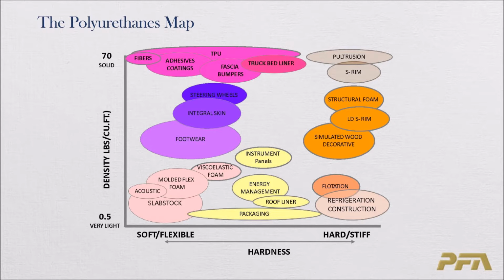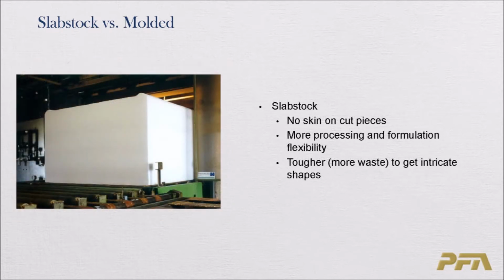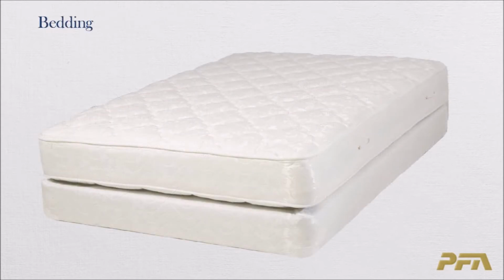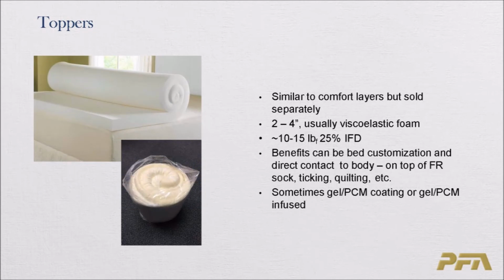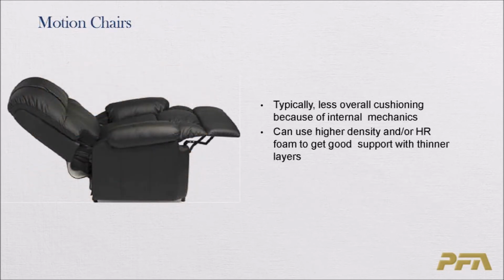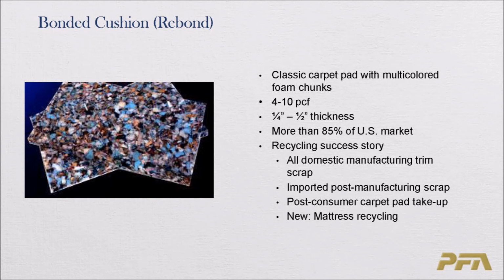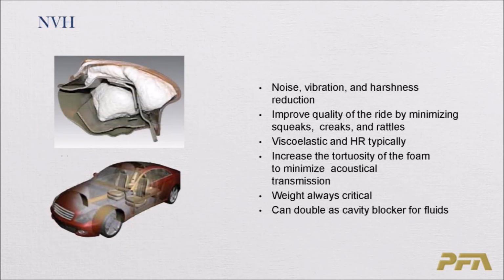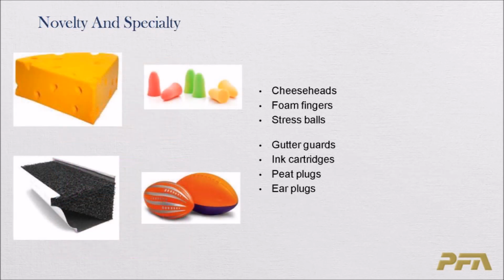Foam Applications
Foam Applications (updated sound)